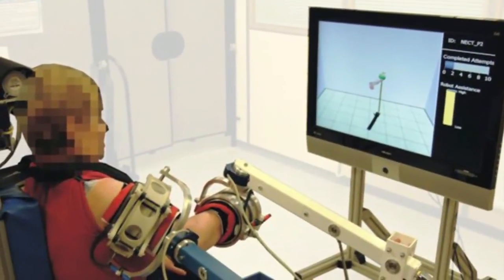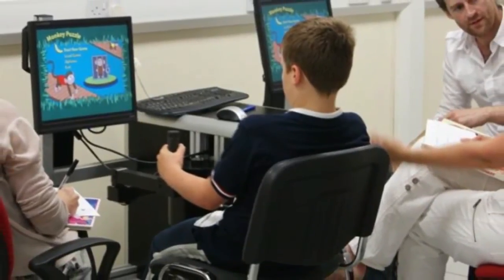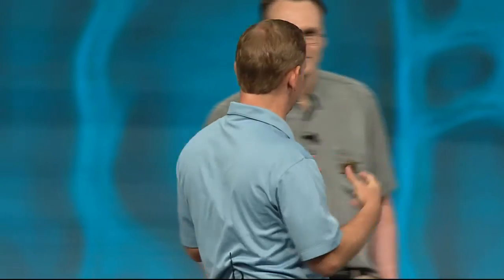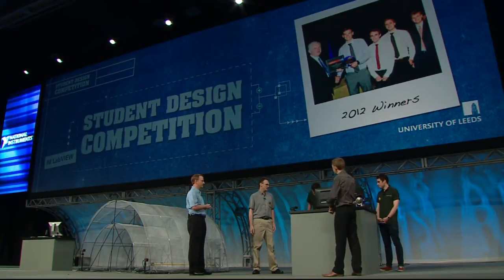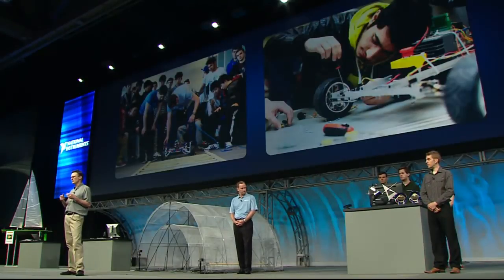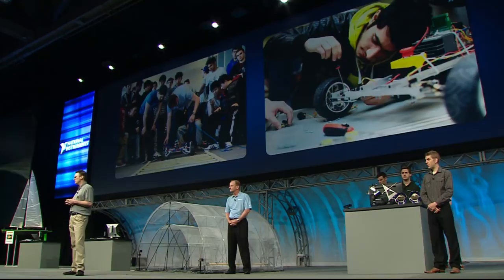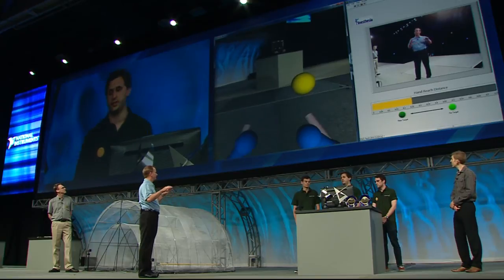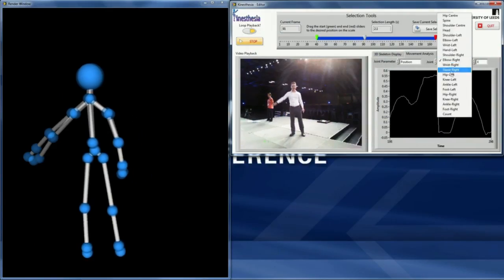Using Microsoft Kinect as a Rehabilitaive Assessment Tool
See how the Leeds Mechanical Engineering team Prof. Martin Levesley, Dr. Pete Culmer, Barnaby Cotter, Chris Norman, and Dominic Clark are using Microsoft Kinect and NI LabVIEW to reduce the cost and accessibility of kinesthetic rehabilitation devices.